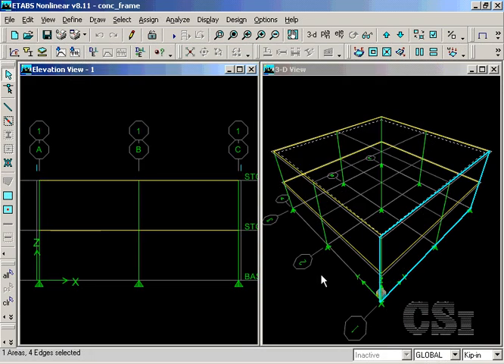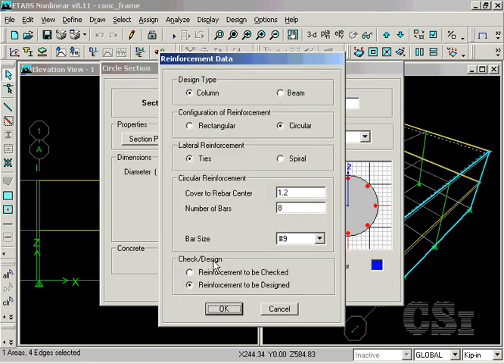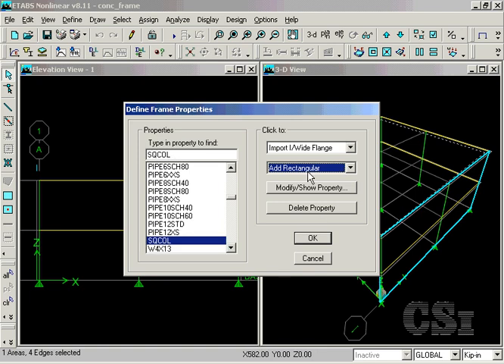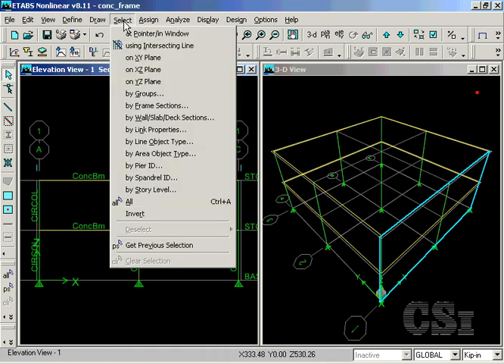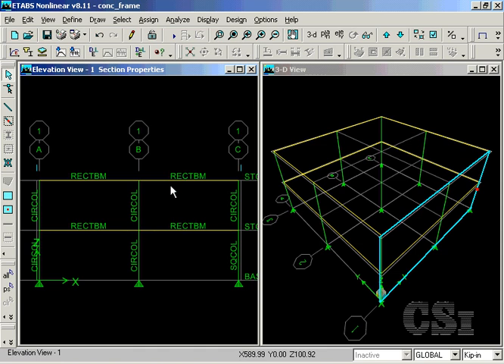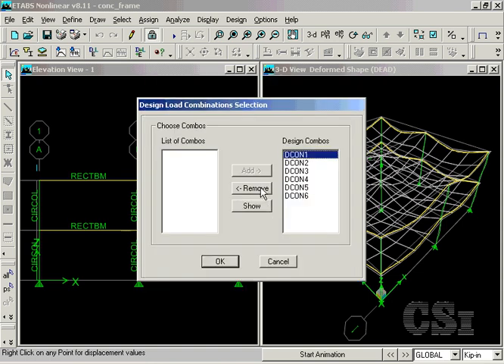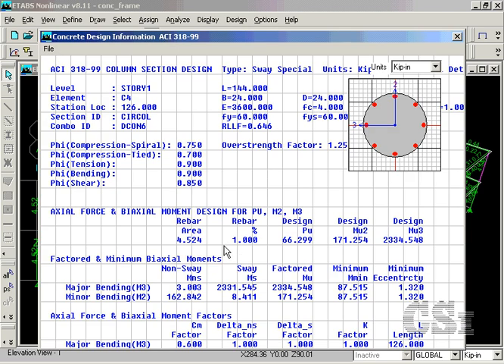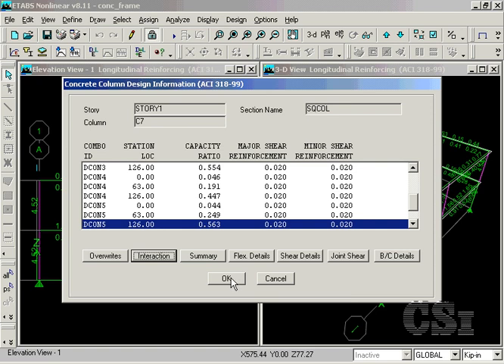Basic ideas of RCC building frame design in ACI 318 by using ETABS software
Basic ideas of RCC building frame design in ACI  318 by using ETABS software, is for civil engineering learners and designers. Hope, It will help for civil engineering learners to understand about frame analysis & design.